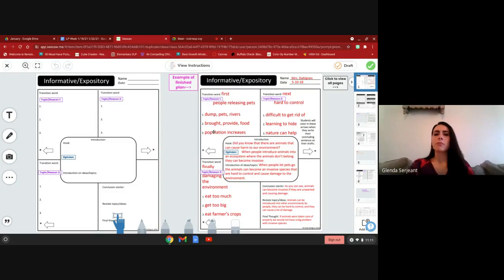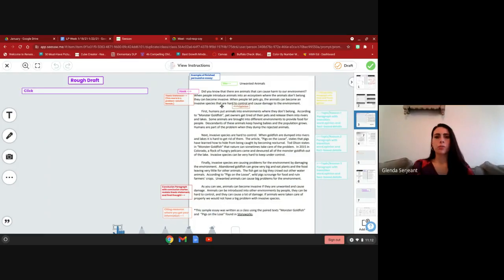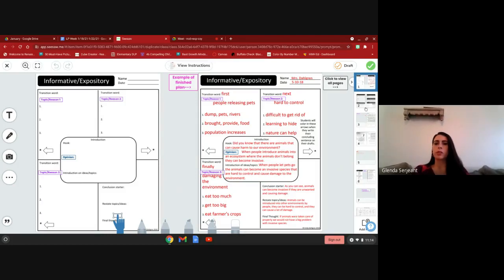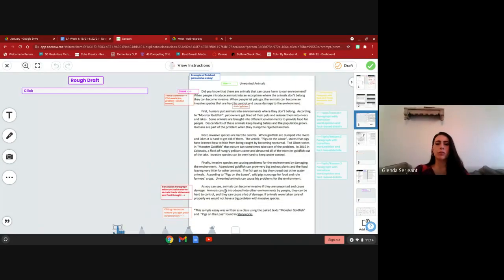Opinion Writing Week 3 Reason Paragraphs, Conclusion, Citing